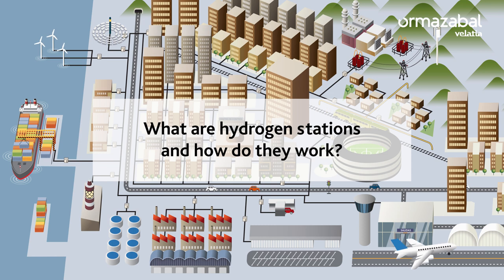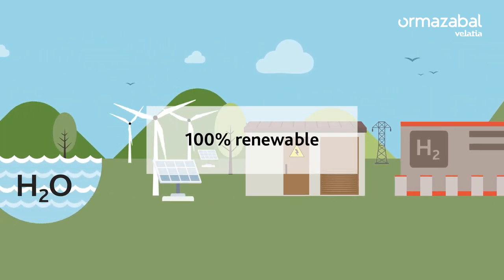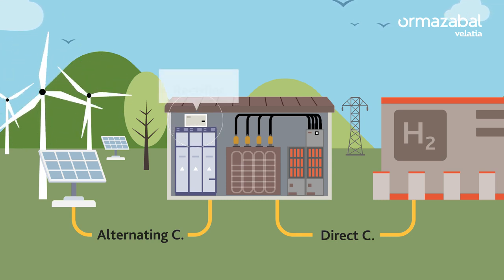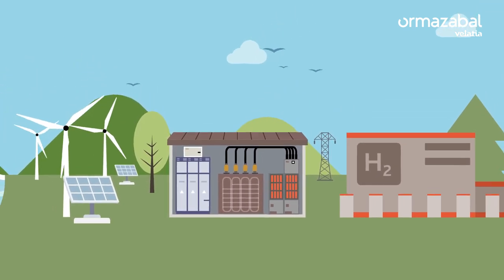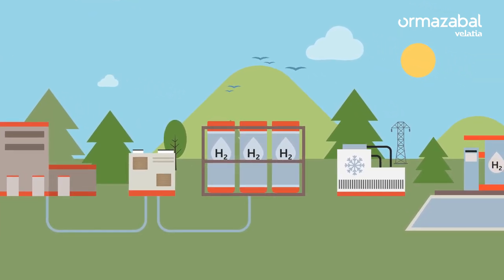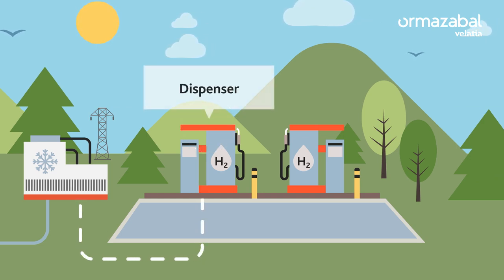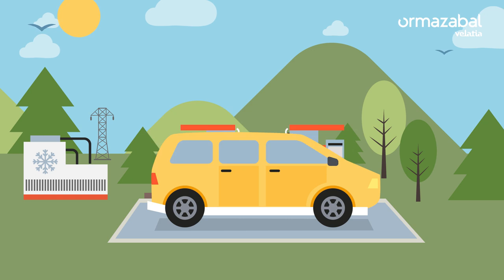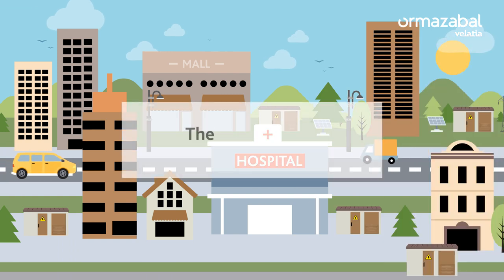Green Hydrogen Station Smart& Easy Velatia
What are hydrogen stations and how do they work?